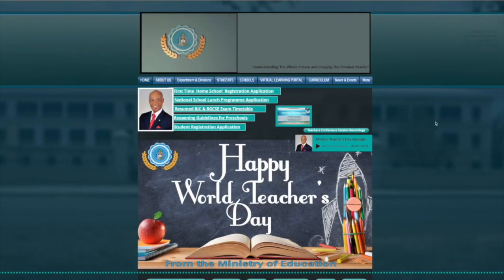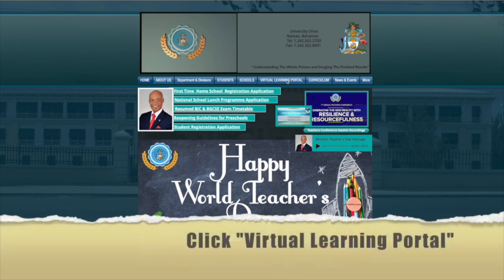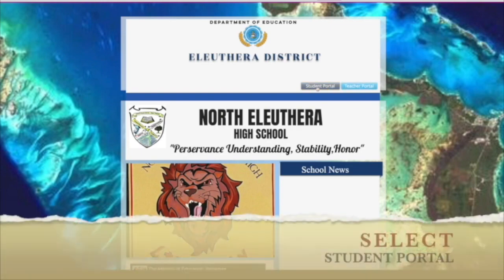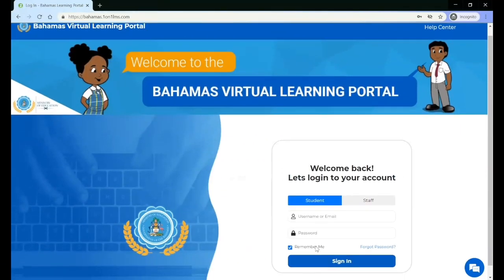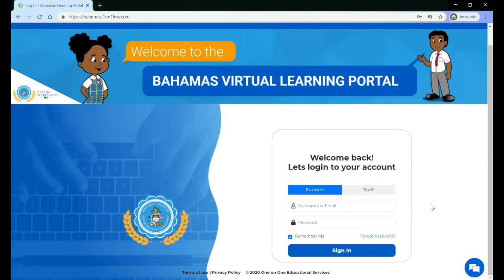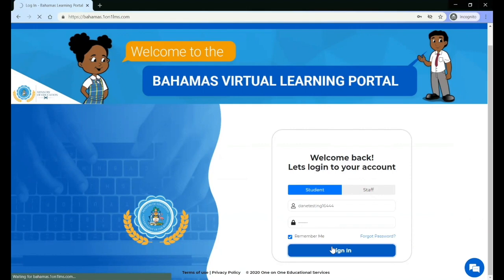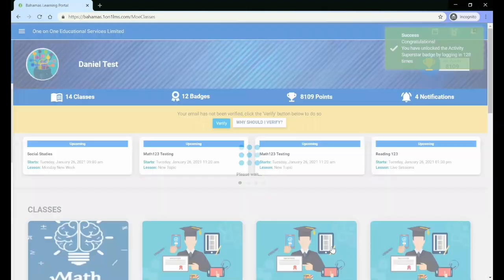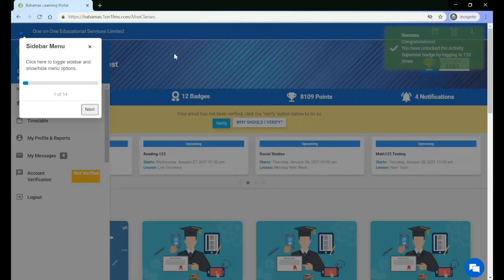1 - Logging In